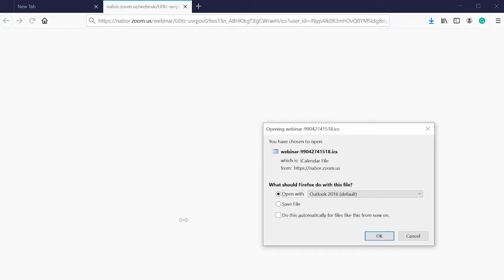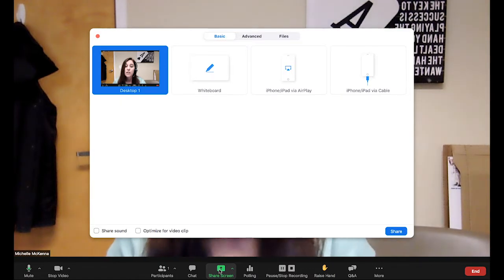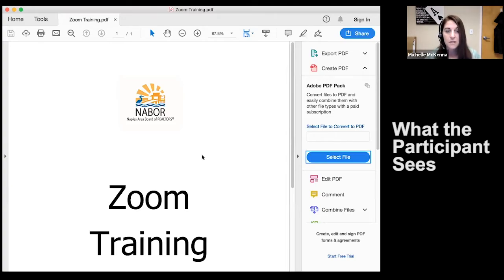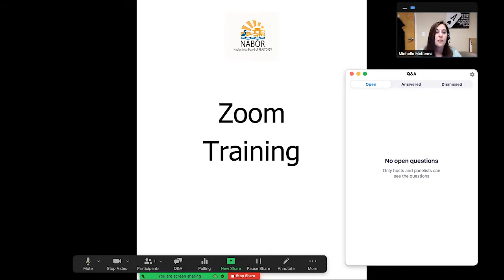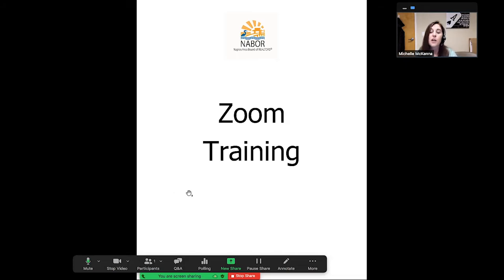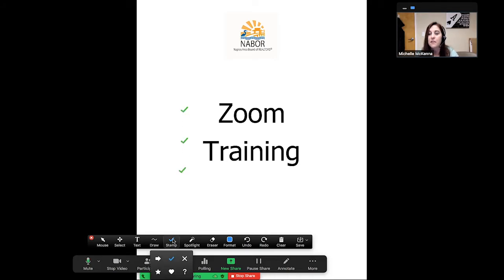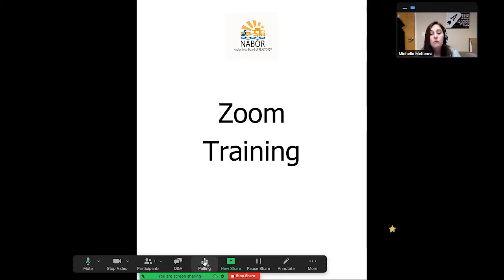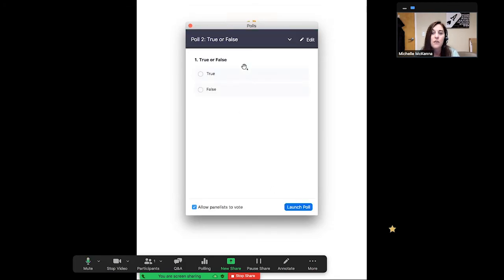NABOR® Zoom Training Instructors